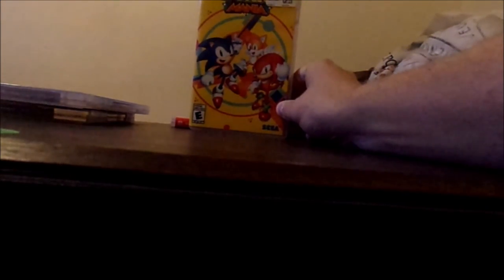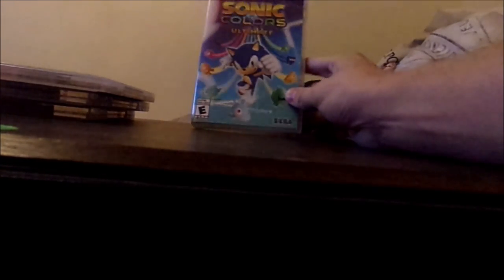MY NINTENDO SWITCH GAME COLLECTION SO FAR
I know it's a very small collection so far, but it's a start so far.

►If you're feeling generous, please send your donations to my PayPal.

• Facebook (Please do not request my personal account!))